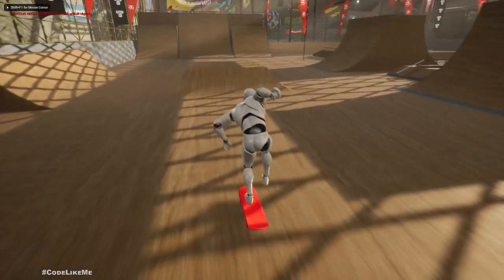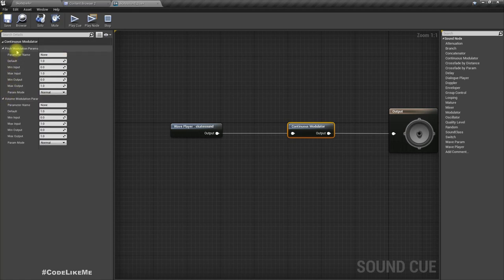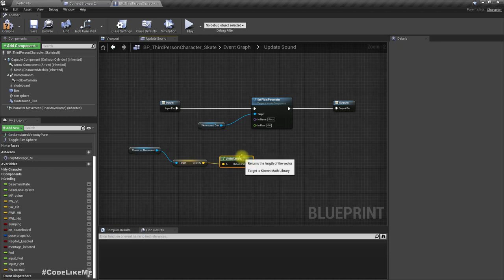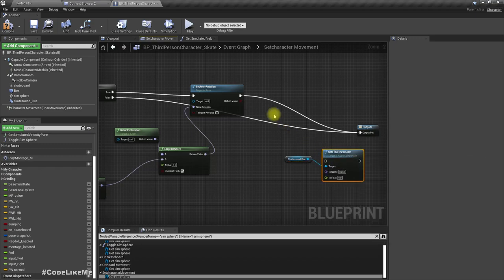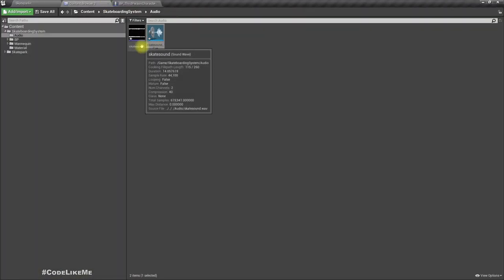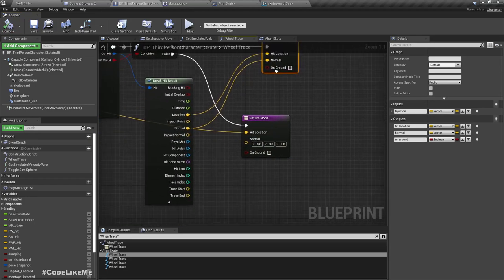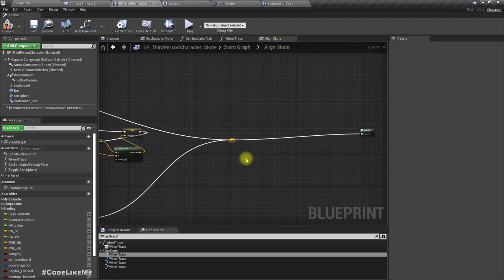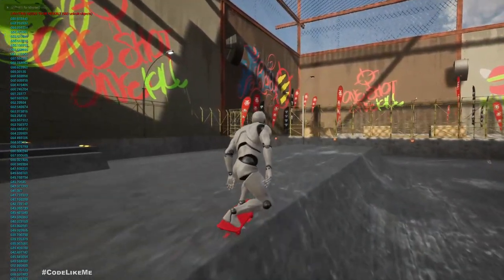Unreal Skateboarding System 15 - Dynamic Sound Effects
In this unreal engine tutorial, I am going to research on how to add dynamic sound effects to the skateboarding system we worked on previously.
First, I will work the wheel rotation sounds. This sound will be dynamically modulated based on the rotation speed of the wheels and the number of wheels touching the ground in a given moment.  Also, the sound will be changed when the character is in air.
Then, I'll implement events when the skateboard wheels touch down the surfaces and leave the surfaces, and sound effects will be played accordingly.